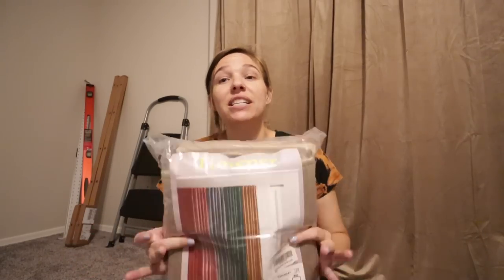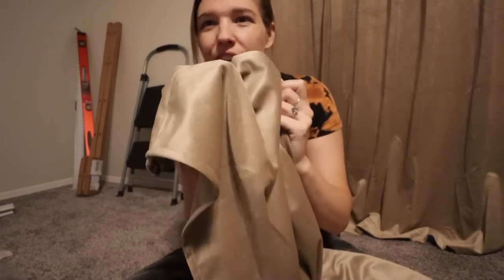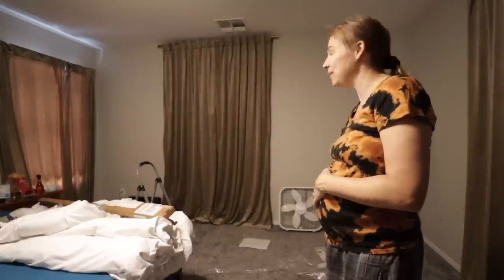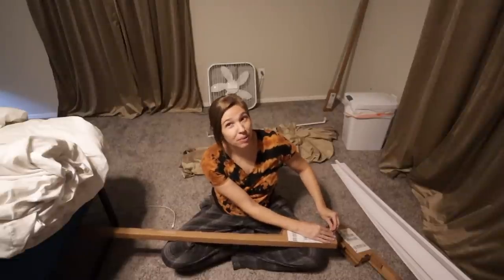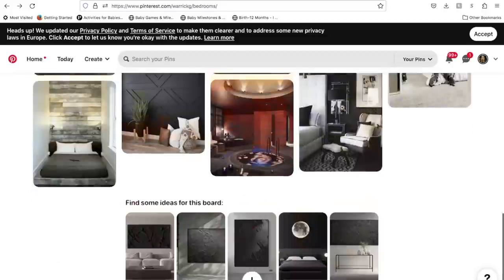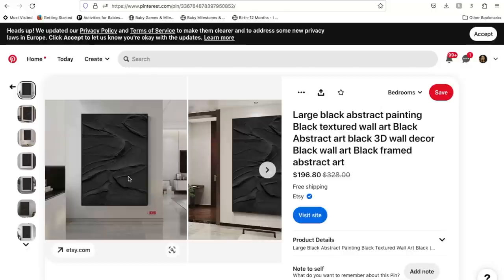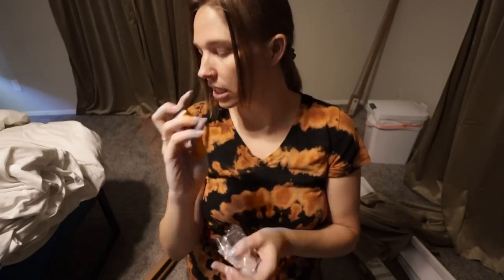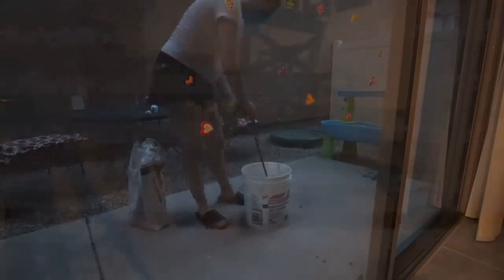BEDROOM MAKEOVER! Part 1! | Velvet Curtains and Headboard DRAMA! lol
We are officially making over the bedroom! Little by little we will be adding new pieces to the room... this stuff is expensive though so I have to do it in segments! lol

Velvet Curtains
Curtain Rods